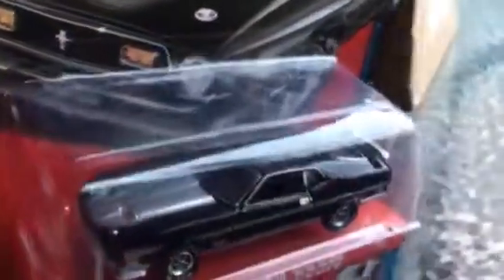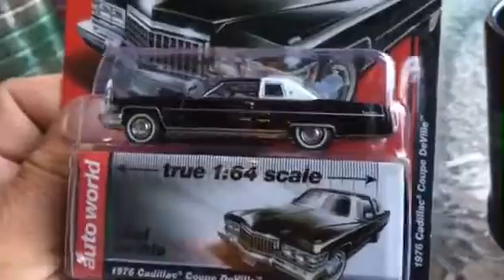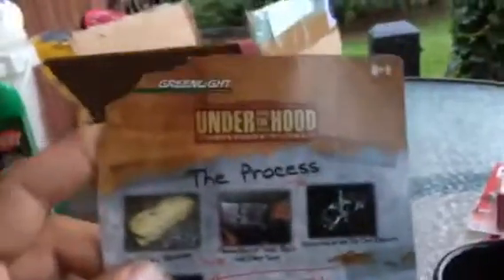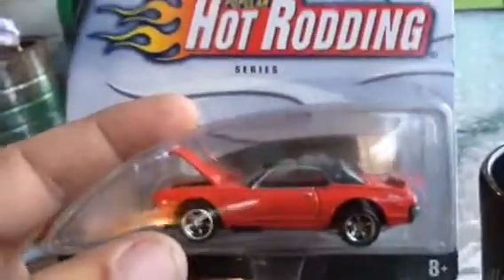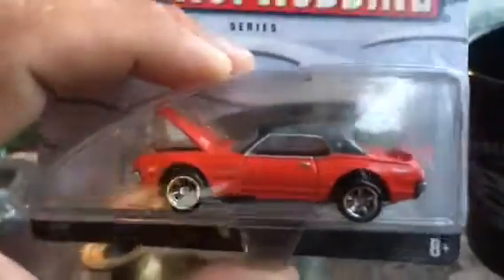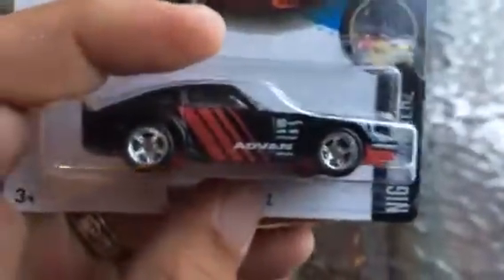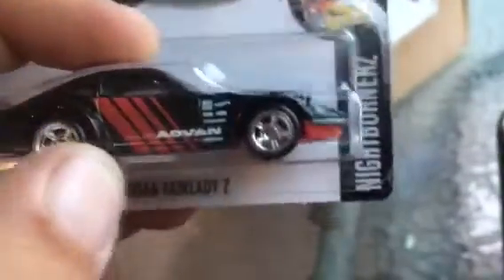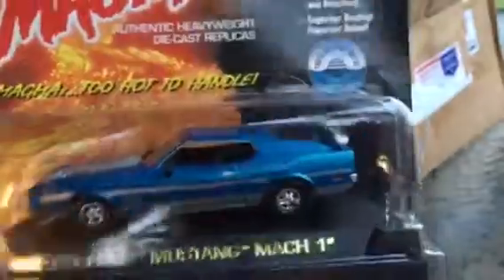Trade Box mail find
I made a trade with Martin (the Hot Wheels hunter) and we each tossed in some extras that we did not know about.  I am stoked to say the least, thanks Martin.  Check out his videos, he shows some amazing pieces, and to see his trade box.